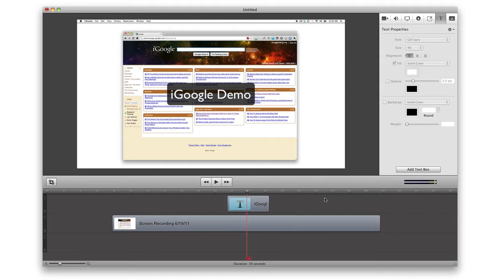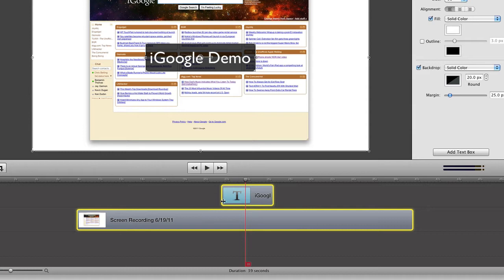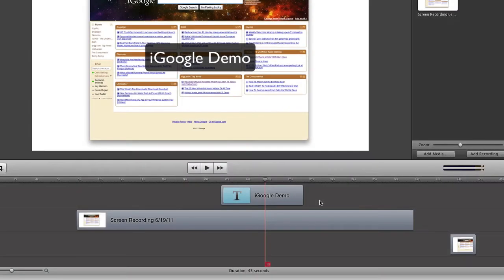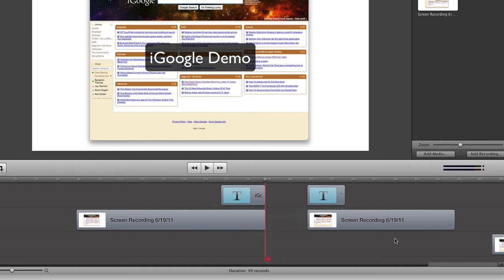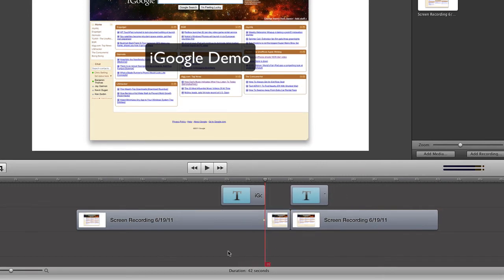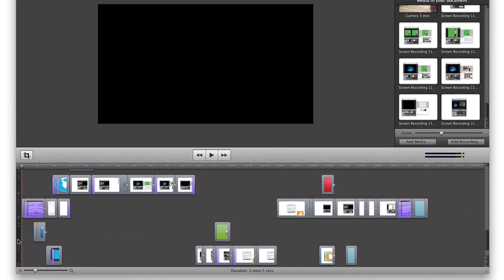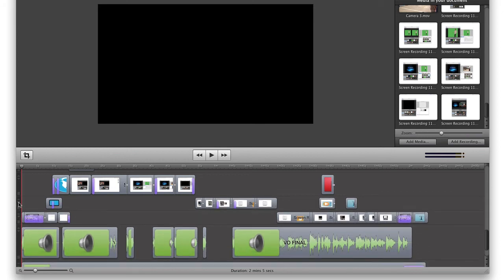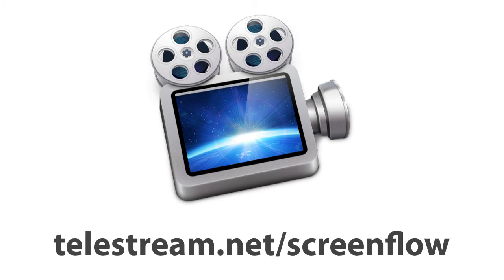ScreenFlow 3.0: Timeline Enhancements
A few of the many new features and enhancements in our Timeline, that may editing videos easy and fun.